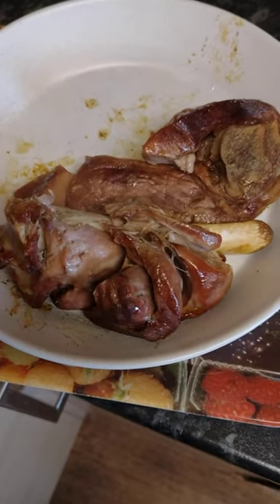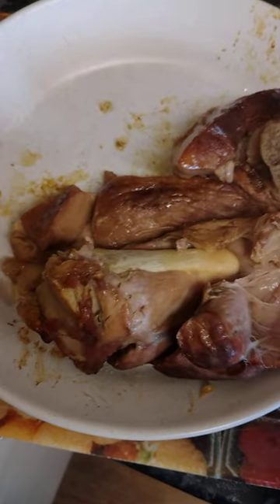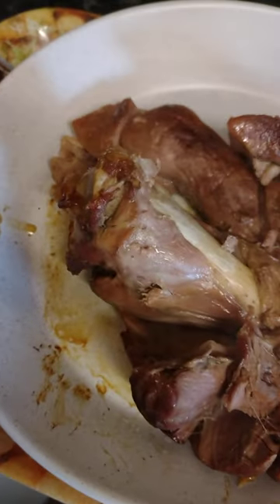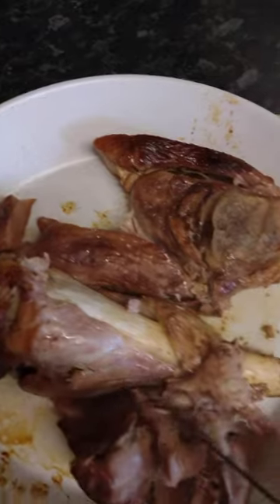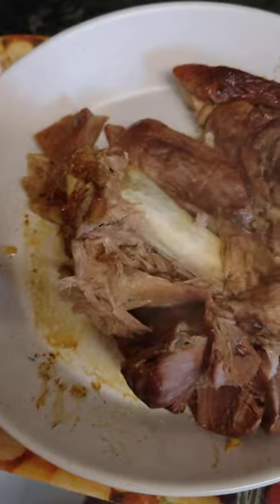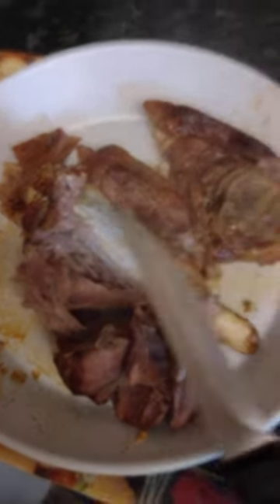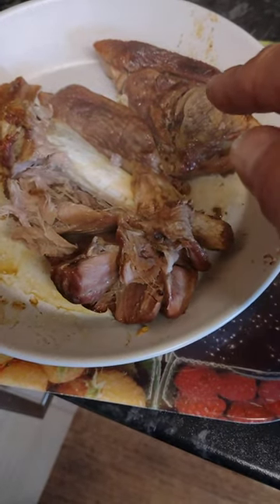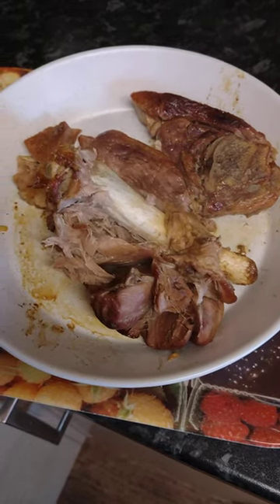Low and Slow Lamb leg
I just love meat cooked low and slow, today I did a lamb shank and fillet for my tea, cooked four hours @ 140/50 C in a roasting bag.